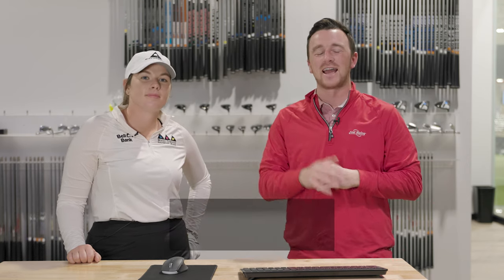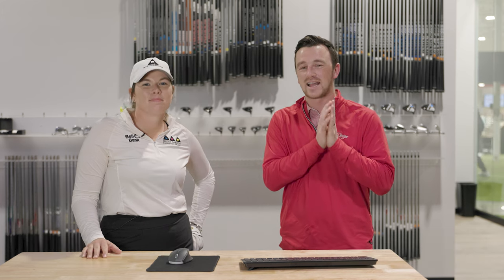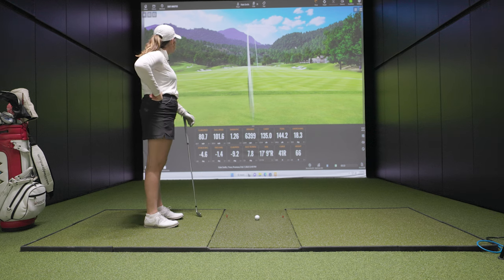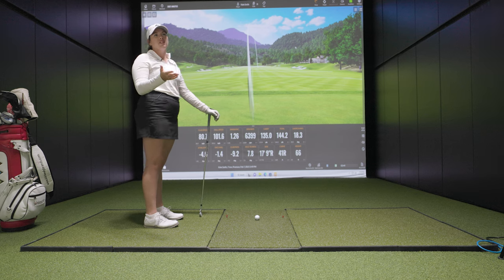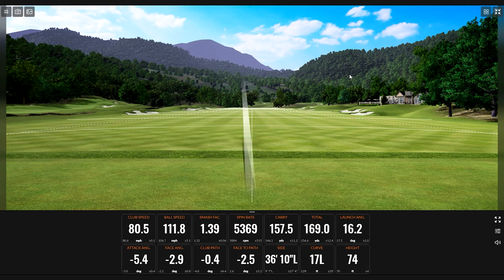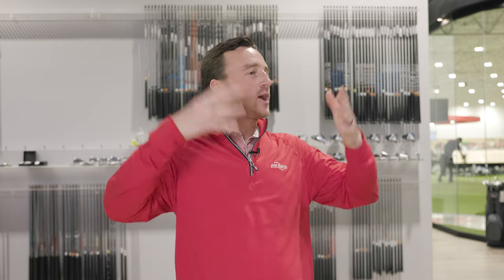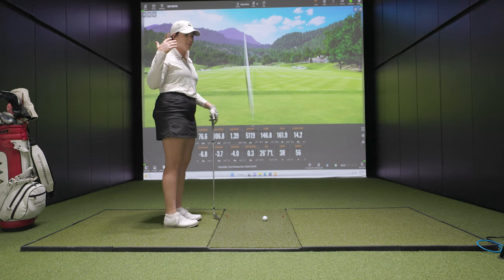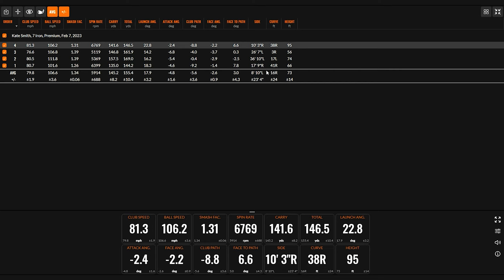GOLF SHOT SHAPING 101 w/ Pro Golfer Kate Smith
Golf shot shaping is a skill many golfers need to learn to play at a high level. Being able to curve golf shots on command can save strokes on the golf course, whether it be creating a scoring opportunity or providing an escape route out of trouble.

Pro golfer Kate Smith knows all about this. As a competitor on the Epson Tour and formerly one of the best amateur golfers in the world, Kate has learned the art of golf shot shaping. In this video, 2nd Swing's Drew Mahowald tees up Kate Smith to demonstrate the art of golf shot shaping, and puts Kate to the test to see how quickly she can complete the 9 shots of golf.